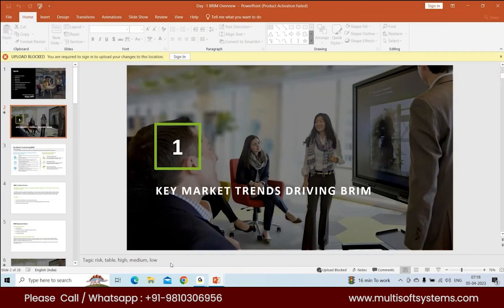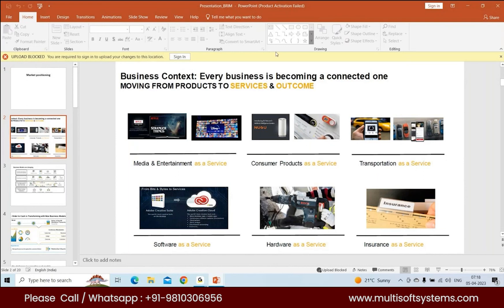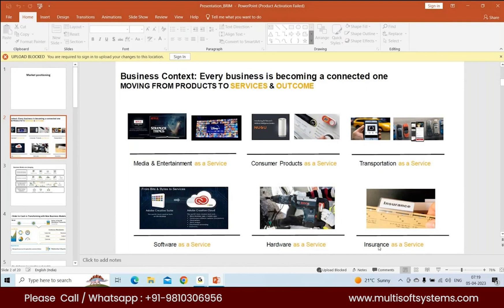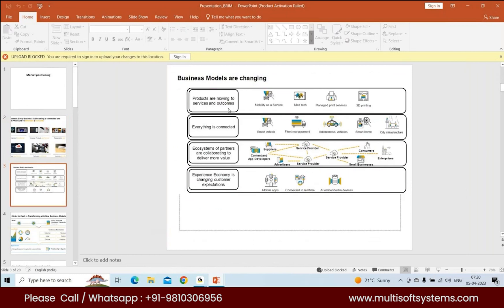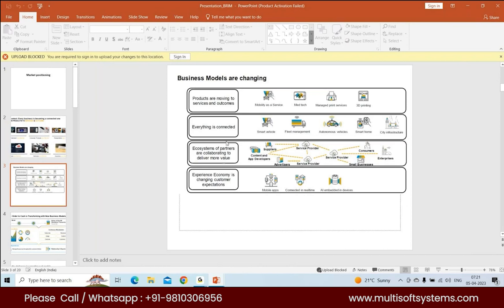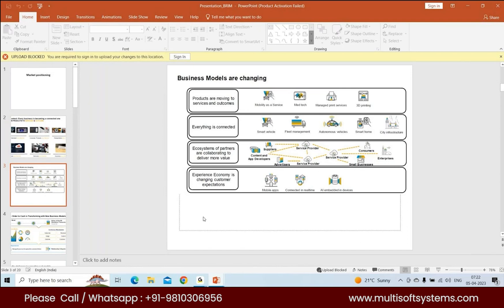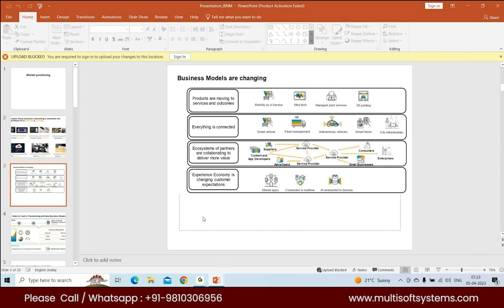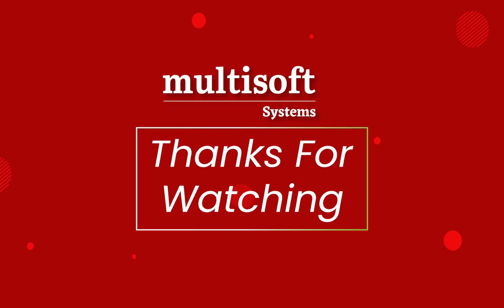SAP BRIM (Billing and revenue innovation Management )| Introduction | A Comprehensive Guide | Part 1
SAP BRIM (Billing and Revenue Innovation Management) is a comprehensive suite of cloud-based software solutions designed to help businesses manage and automate their entire order-to-cash process. It integrates various billing, invoicing, and revenue recognition processes to provide a centralized view of a customer's account and streamline the customer experience. SAP BRIM includes modules for subscription order management, contract management, usage-based billing, revenue management, and more.